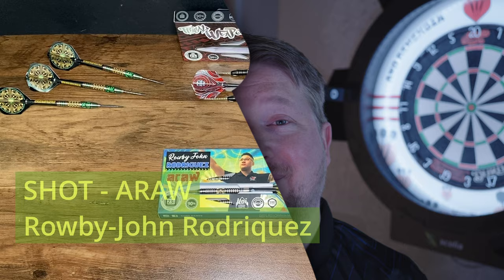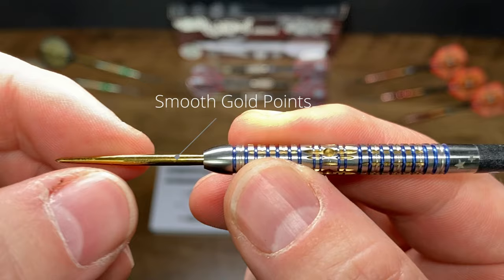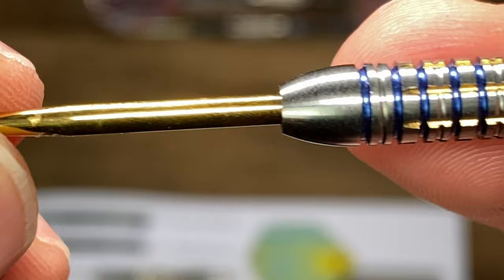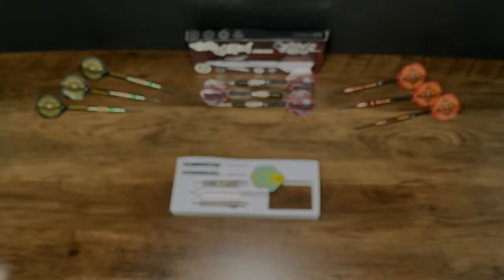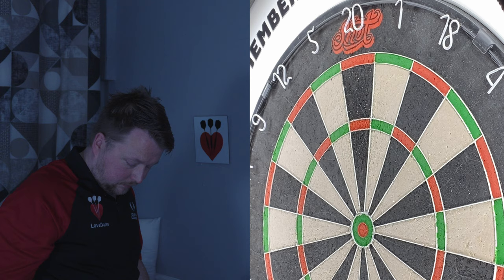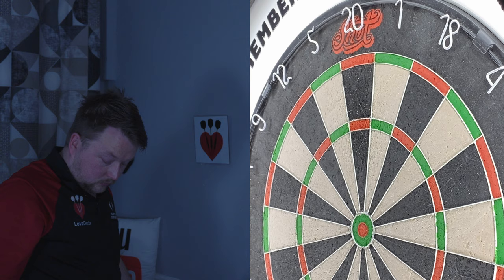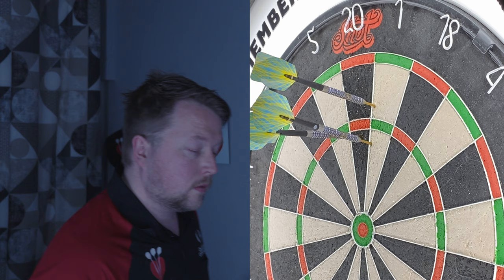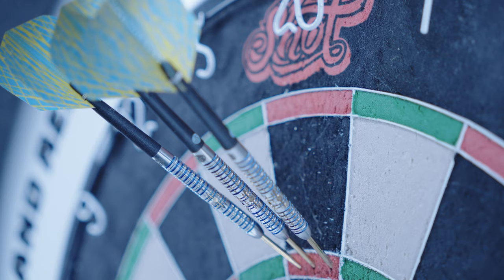LoveDarts - SHOT Darts - Rowby-John Rodriguez - ARAW - 23g. Go 4 GOLD!!!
These darts are like a festival or carnival or simply an awesome party! Get into the spirit with these new darts from SHOT.

I was invited to video call SHOT Darts ahead of the launch and discuss some ideas and they sent these and a few other products!!! These looked Nicer in person and that Briar grip is just WOW!!! check out my review!!!

They are a nice edition to their premium darts and I hope you like my review on these, which is honest and in NO way affected by it being sent to me for free! WATCH THIS SPACE for more from them.

The SHOT DARTS team did not ask me to say anything about the products so I will just be honest!

LET'S GO!!!

One thing to add... this is part of SHOTS latest range so please check them out here on their socials and website. all products available

available on other forms of social media.

My Equipment

BLADE 6 CARBON
Custom LoveDarts Surround by SDG Designs
Bulls Termote
Scolia home system
LoveDarts Gen 1 T2 23g 95% Tungsten Darts
L-style 190 stems and Large standard flights
Target fire edge points 26mm